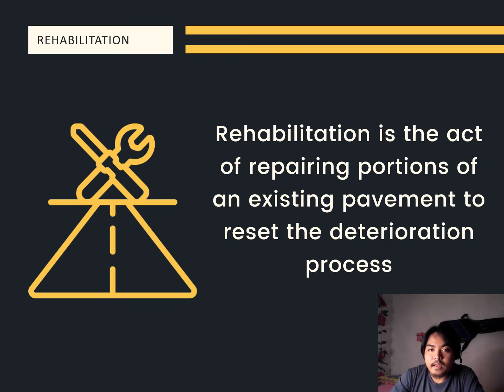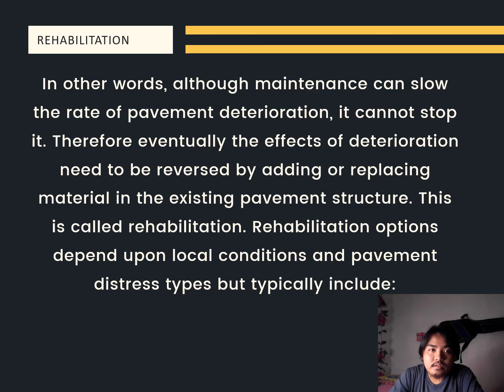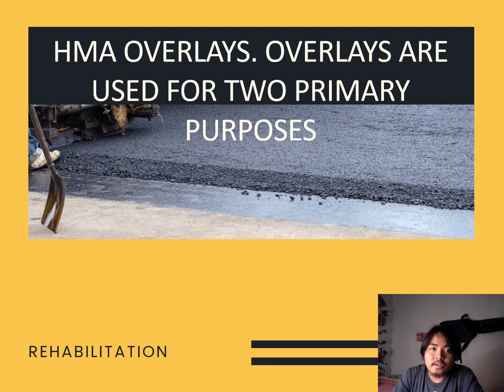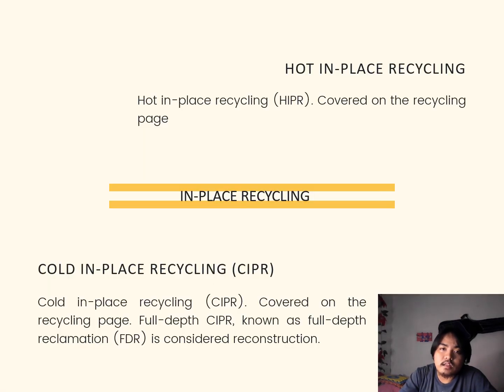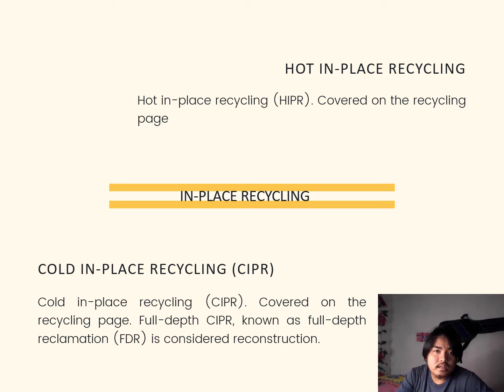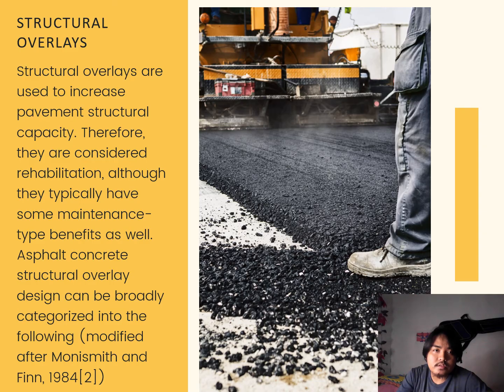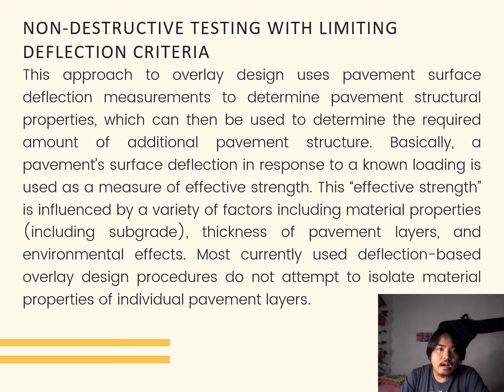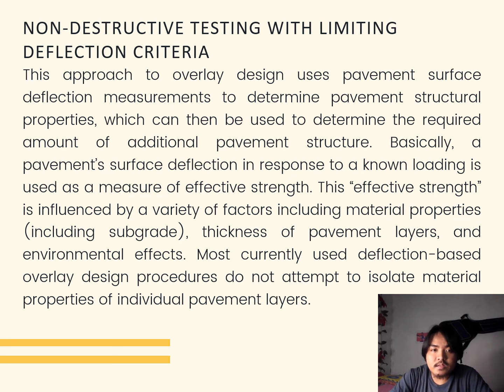REHABILITATION OF TRANSPORTATION INFRASTRUCTURE